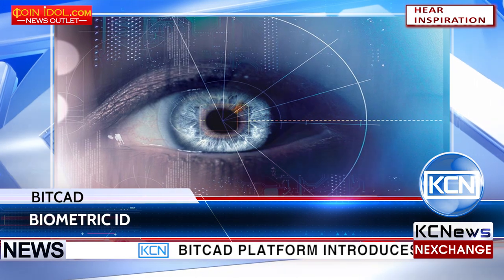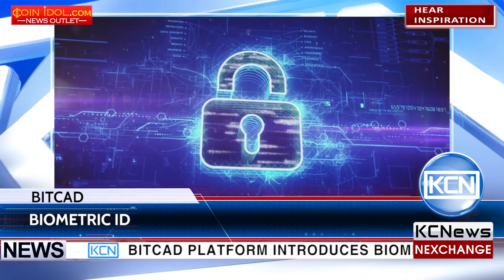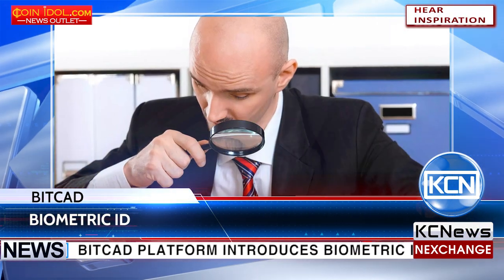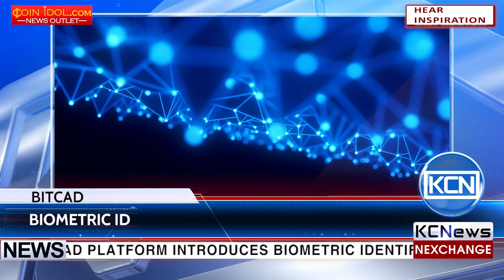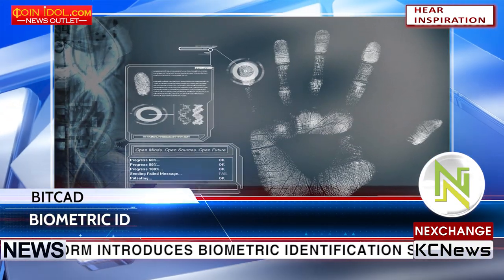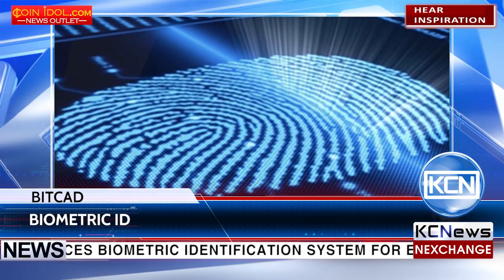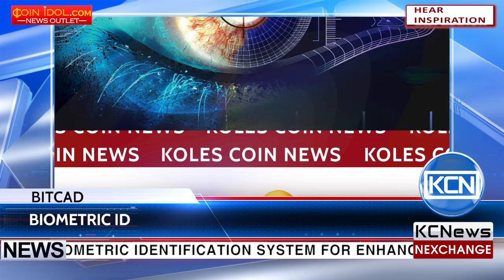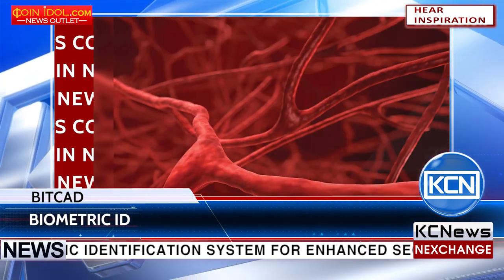KCN BitCAD launches blockchain system for biometric identification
BitCAD platform introduces biometric identification system for enhanced security and authentication applications. This solution offers decentralized storage of sensitive data to ensure greater security and convenience. The device employs facial recognition techniques, classic fingerprint scans, iris scans and infrared analysis of veins pattern to identify the user.